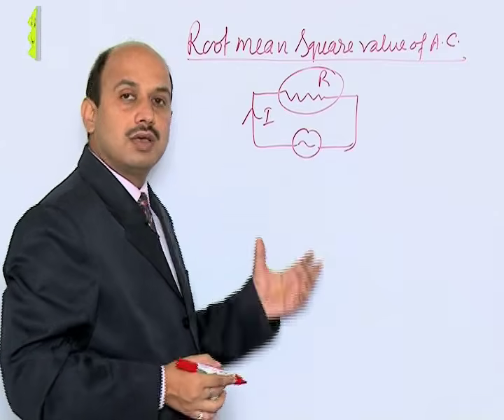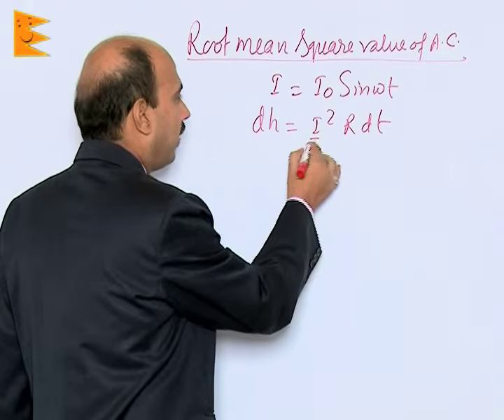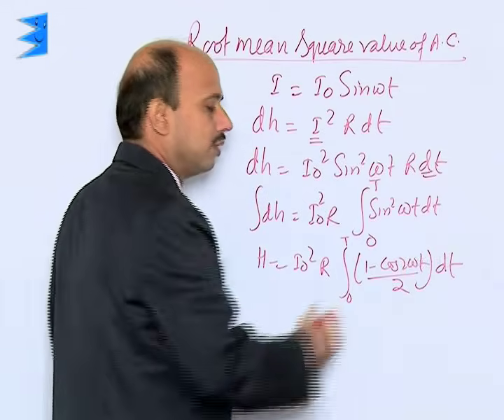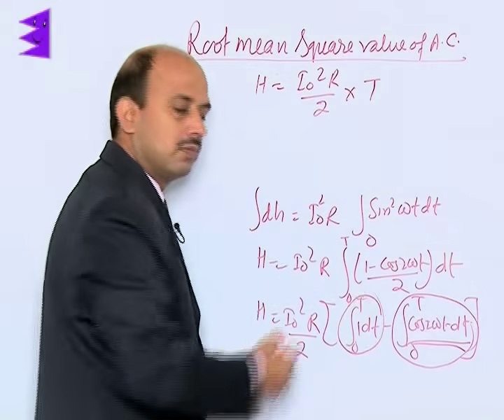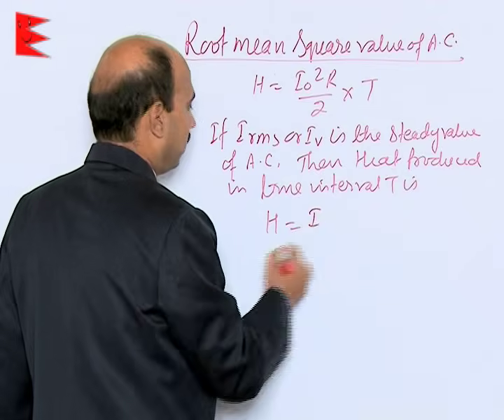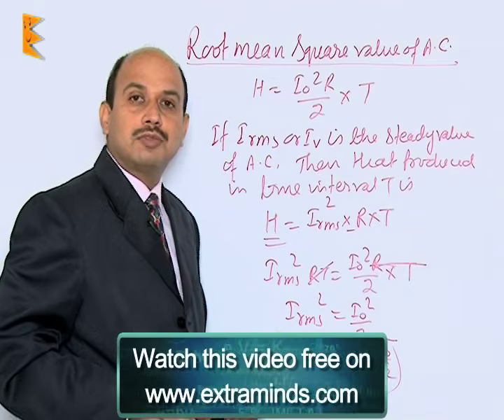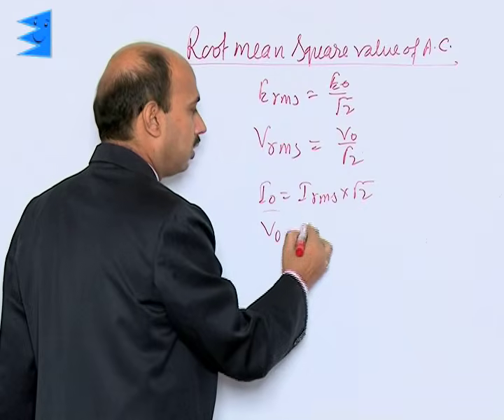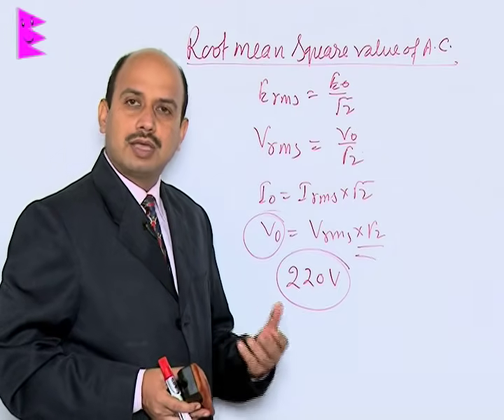CBSE Class 12 Physics Alternating Current Root Mean Square Value of AC |Extraminds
Alternating Current Root Mean Square Value of AC | Root mean square value of ac derivation

Topic: Root Mean Square Value of AC
Extraminds